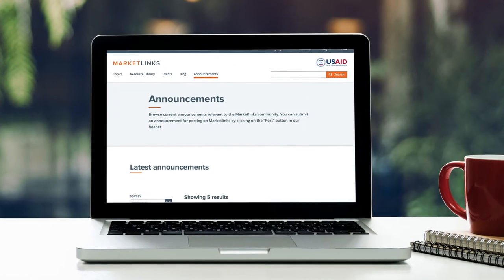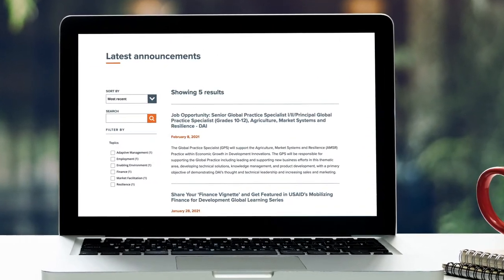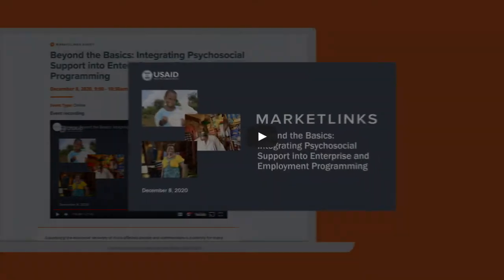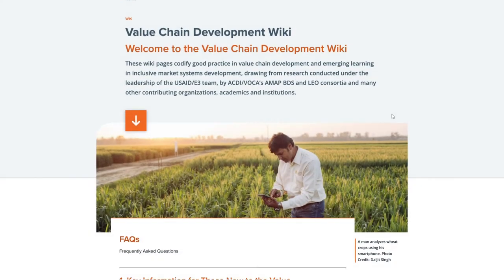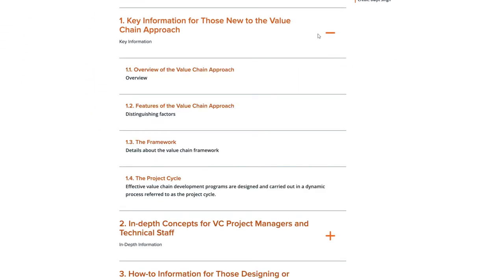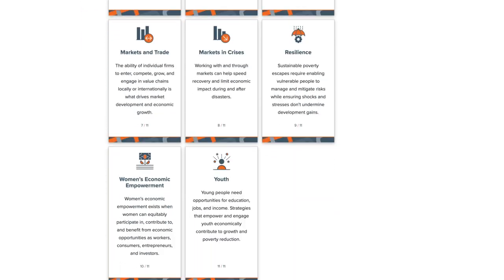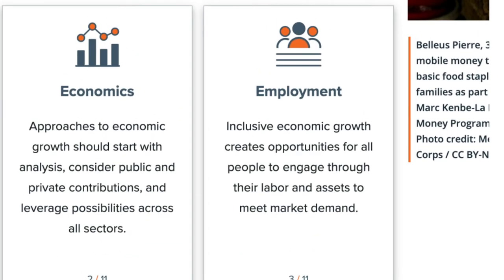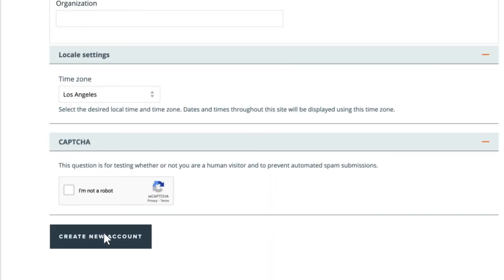Welcome to Marketlinks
Learn about the Marketlinks community and how to join.